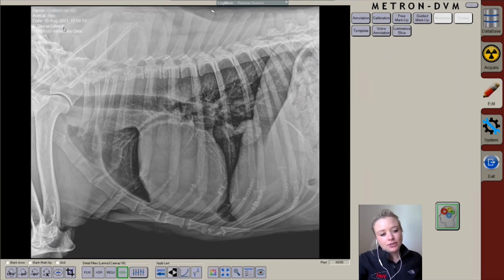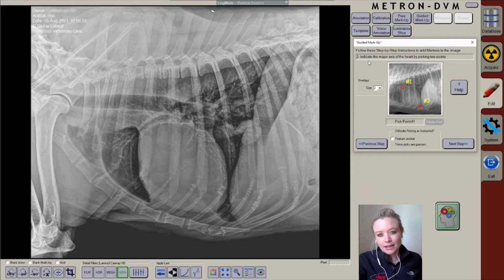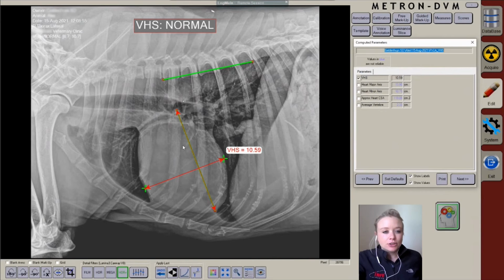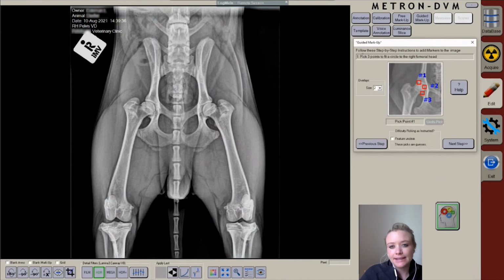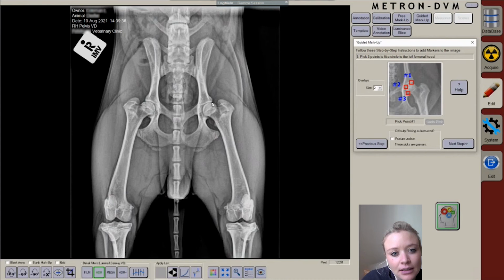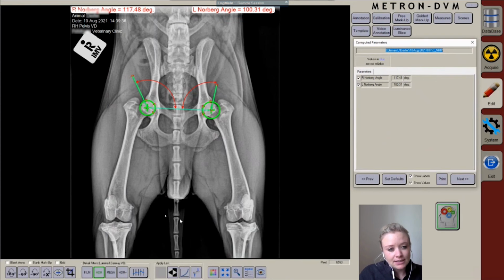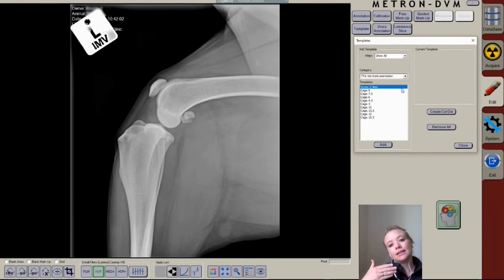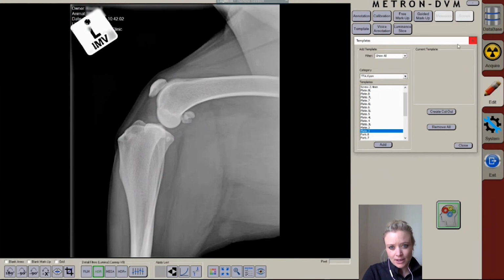ClaroX DR System Software: Guided Mark Ups and Templates - video 5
Video 5 of 6 where our veterinary applications specialist, Kirstin, from IMV imaging takes us through how to access and use the guided mark ups on the ClaroX DR system. She also discusses how to use the helpful templates for your images within the system.

We are focused on providing your practice with the upmost care to your clients. Our employees have procedures in place to ensure your practices safety and understanding when providing demonstrations.

This equipment is provided by IMV imaging, specialists in veterinary imaging equipment, learning, service and support.